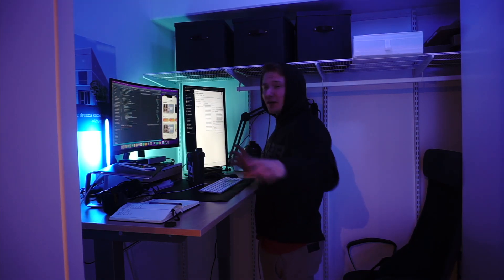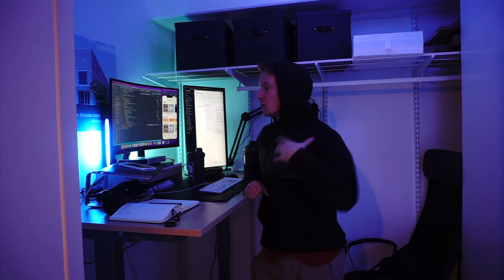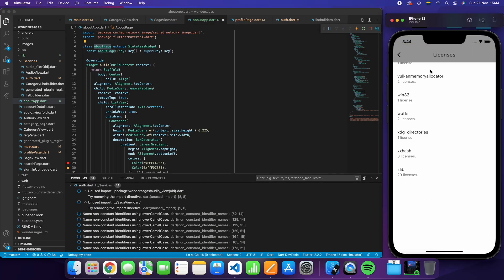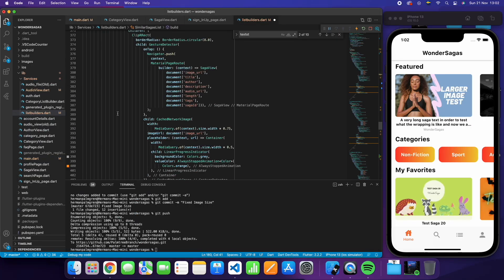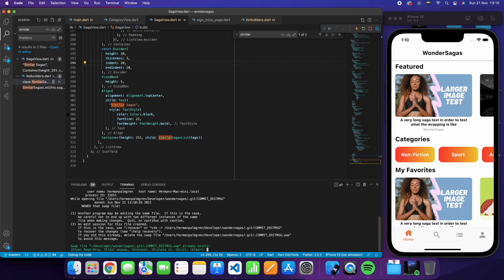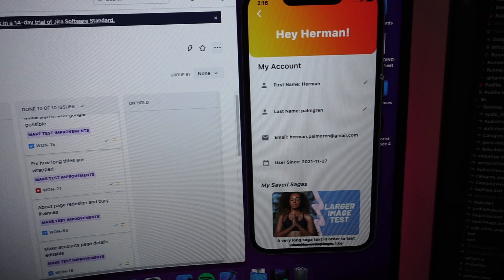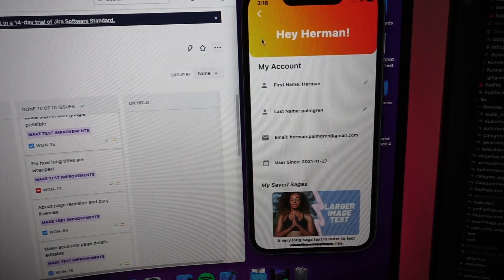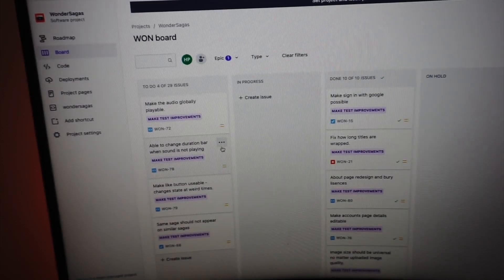Coding Re-Designs & New Features | Starting A Startup Ep. 21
Coding Re-Designs & New Features

In this episode we continue coding the App. This time we add some new features and re-design some current pages.

This is the 21st episode in my side project that I call "Starting A startup" - yes I know, it is a play on words. In this series I will be building an app/product which I have been thinking about for a long time, and I thought that it would be fun to document the entire process.

I will be doing everything between heaven and earth that is related to starting a small app business; coding the application, making the UI design, creating a financial plan, a marketing plan and a lot of other fun stuff.